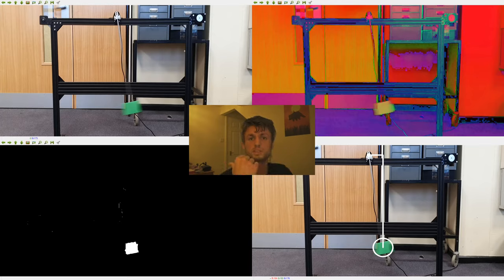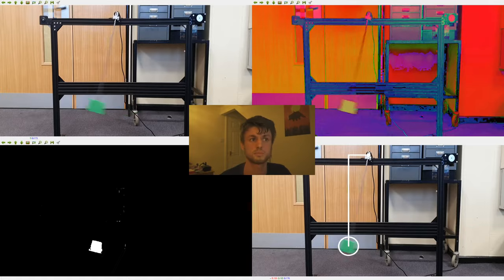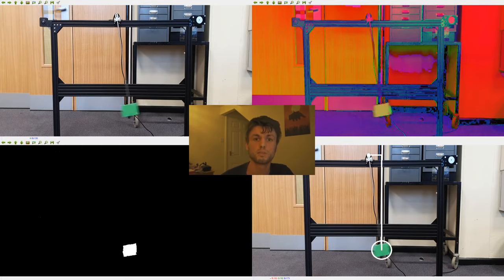AINT308 Task 2 - Open CV pendulum tracker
This is a video demonstration of my AINT308 coursework for the University of Plymouth. It shows my OpenCV program which tracks the bright green target on a pendulum arm.